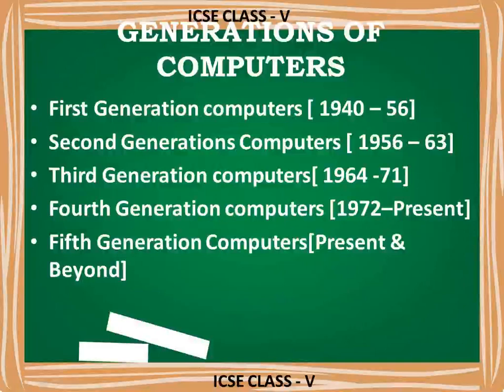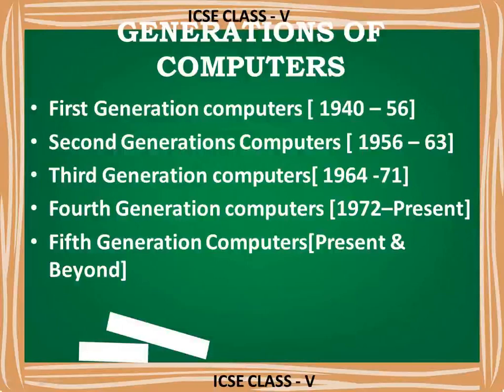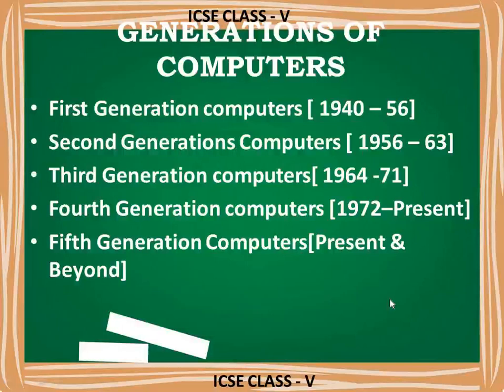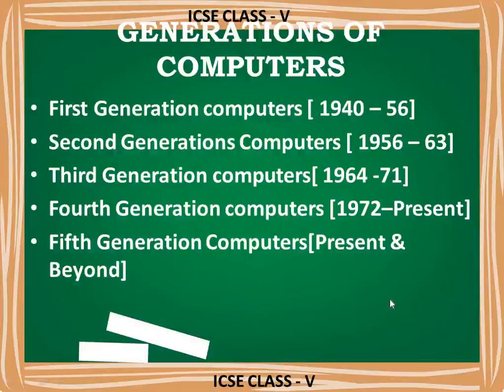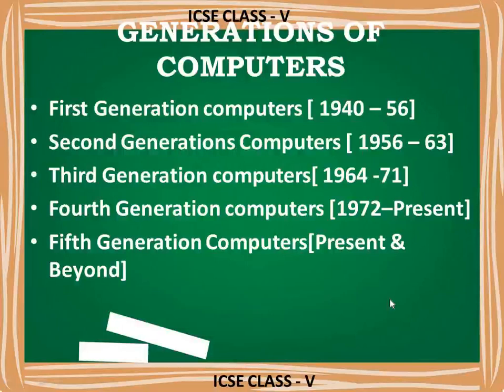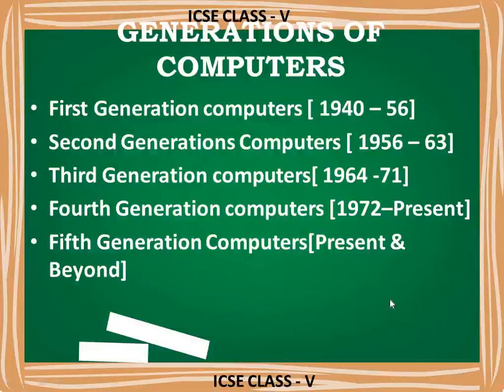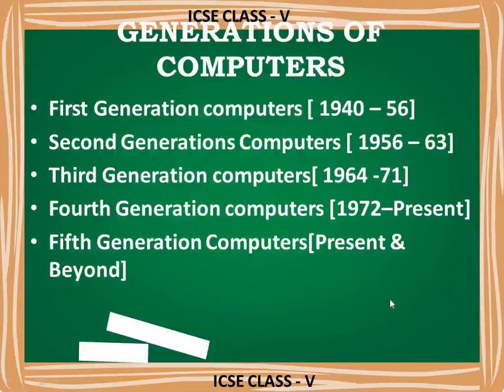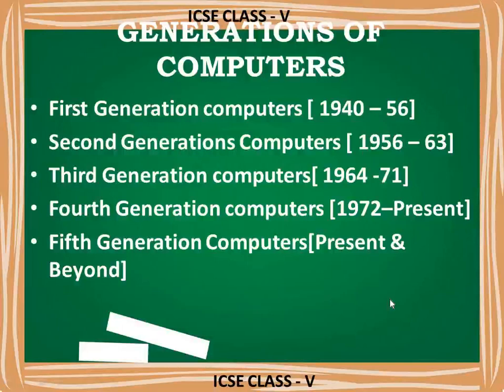ICSE CLASS - V - Evolution of Computer Part 3